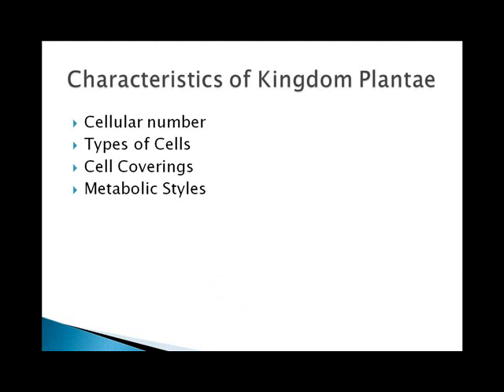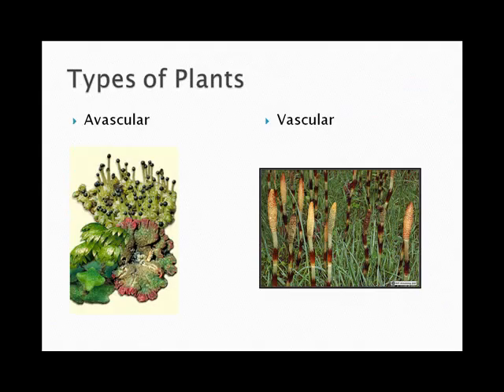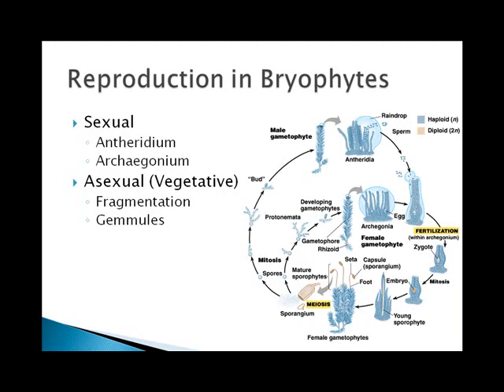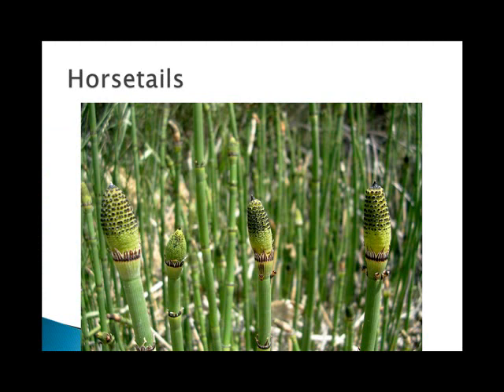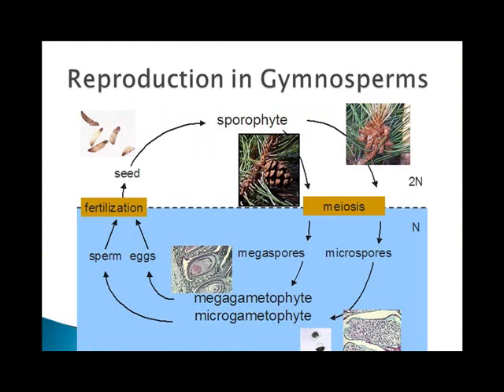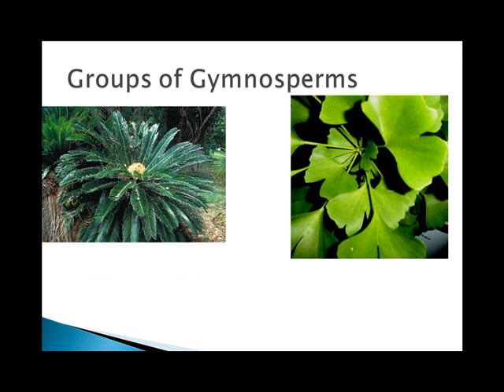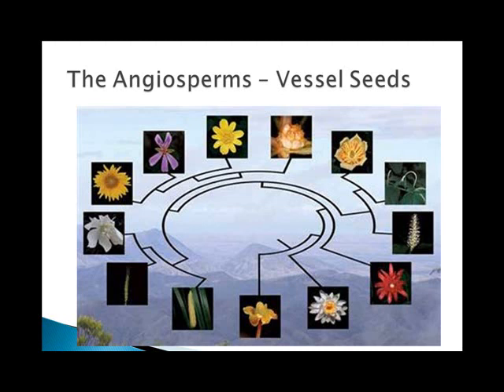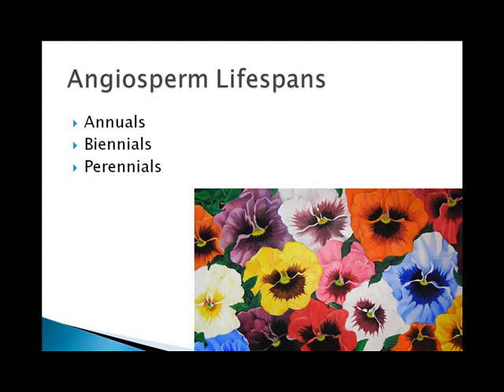Plant Overview and Variety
Characteristics of plants and the challenges when plants moved onto land during the Devonian period.  Major bryophyte and tracheophyte groups are covered including the alternation of generations in their life cycles.  Development of seeds fruits and flowers is also covered.